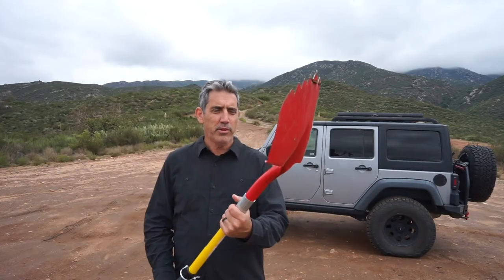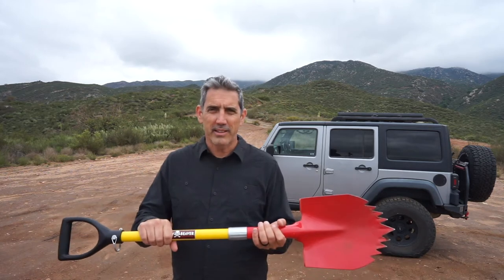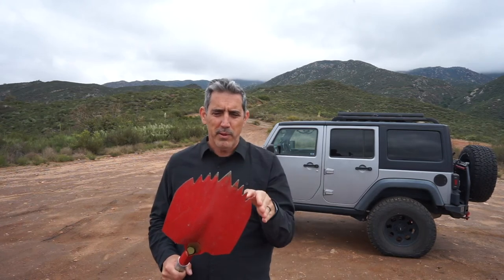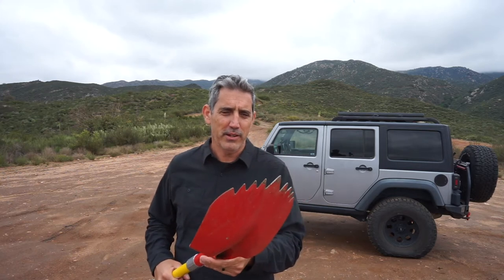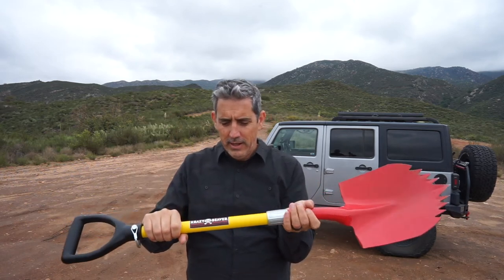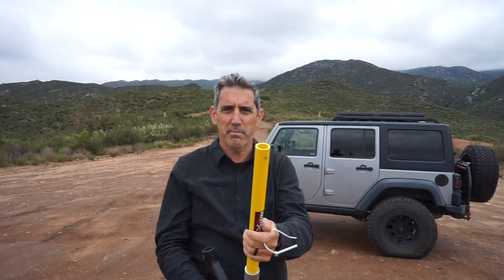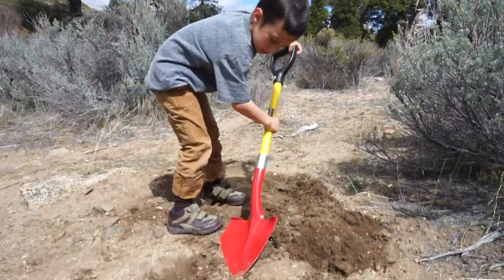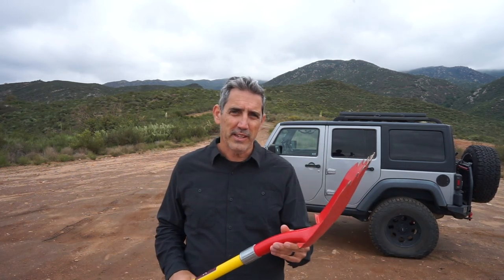Krazy Beaver Shovel Review - Off-Roading and Overlanding Shovel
After testing the Krazy Beaver Super Shovel, an innovative tool made in Colorado, it’s high on our list of recommended off-road shovels.

For more detail on the shovel, visit the written review at Ordealist.com